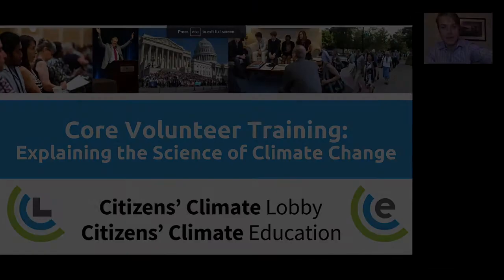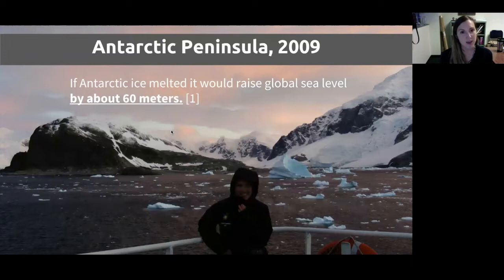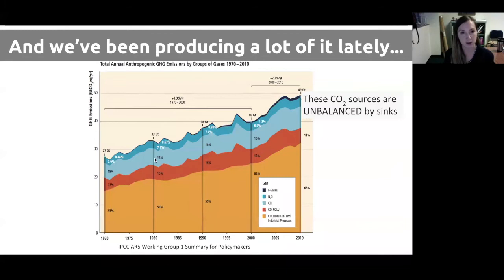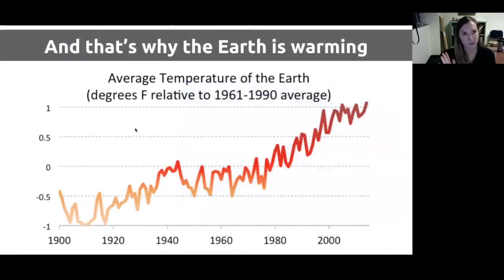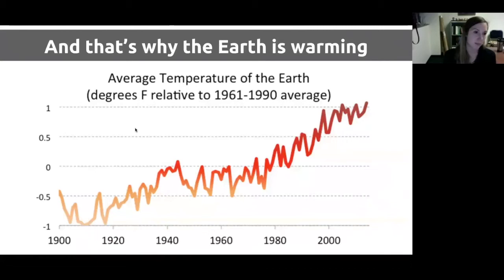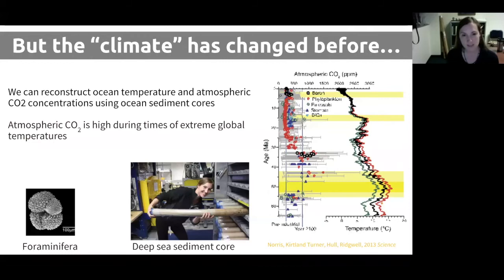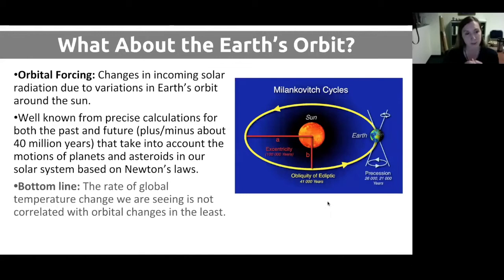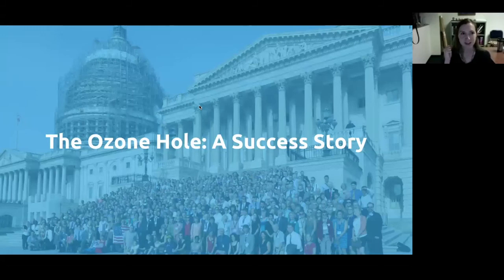Core Volunteer Training: Explaining the Science of Climate Change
Welcome to Citizens' Climate Education's Core Volunteer Training series!

These webinars are shorter, more focused lessons specifically created to engage and support you in becoming more active and answering any questions you might have across a wide range of topics.

"Explaining the Science of Climate Change," features Citizens’ Climate Education board member and climate scientist Dr. Sandra Kirtland Turner moving through a compelling presentation on how to communicate the basic science behind climate change along with suggested next steps to work on through our weekly action plan to support your own growth and development as a CCL volunteer.